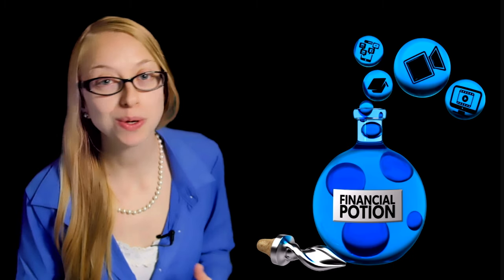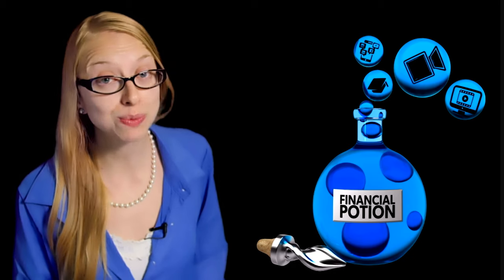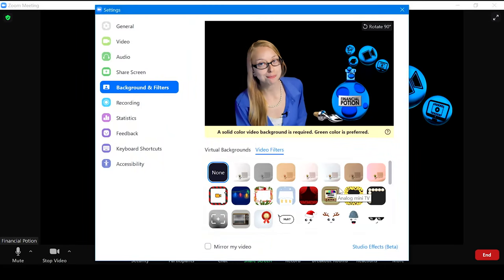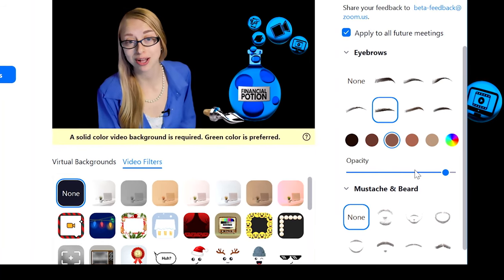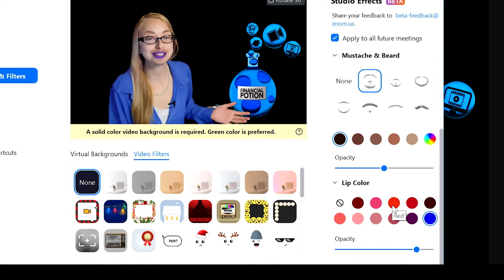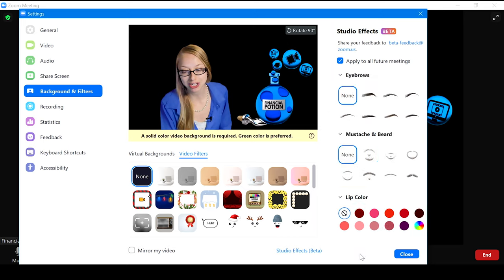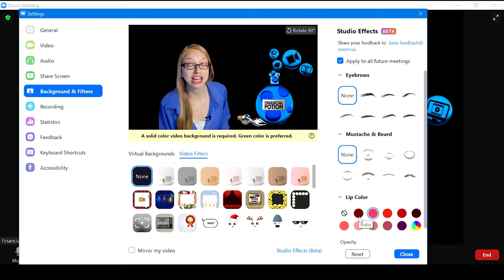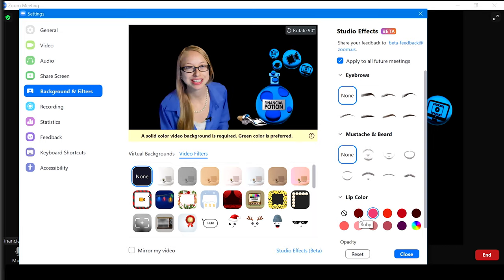Zoom Studio Effects Beta 2021 Review~ How To Virtually Enhance Facial Features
Watch Zoom Studio Effects Beta 2021 Review to see how to virtually enhance facial features. It's kind of creepy! Need assistance with your live event?

Zoom has been a great platform to use for video conferencing and they continue to add new features and products. The newest feature is the Studio Effects currently in its Beta stae
When you click on the upper right hand corner upward arrow next to the video camera there are various filters you can add similar to SnapChat however at the bottom there is a button "Studio Effects Beta" on there you can add eyebrows and change their shape and color. You can also add facial features like a mustache and beard, and you can add lipstick. It does a scary good job at staying on your face and looking as naturally as possible. It is currently limited to those three options but you are provided a full color wheel to customize the color.

I could only image what options would be next-
Hair styles?
Glasses?
Eyes?